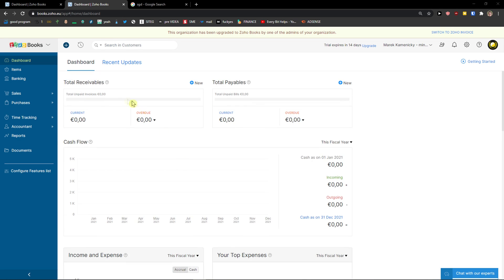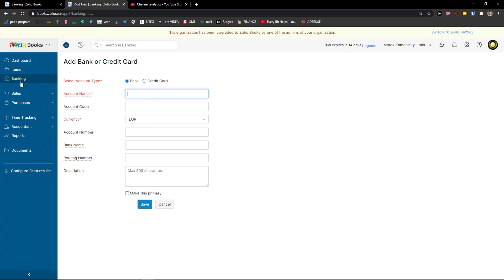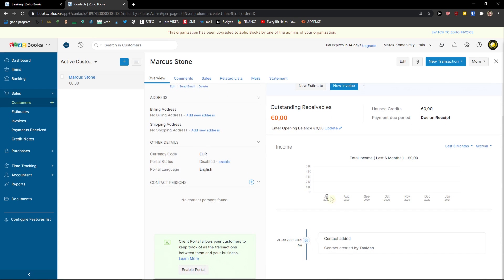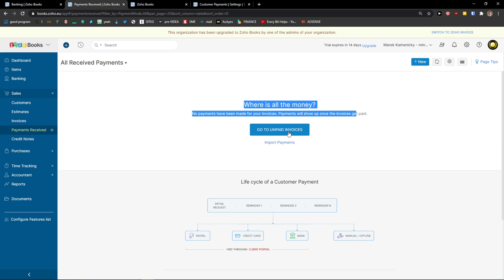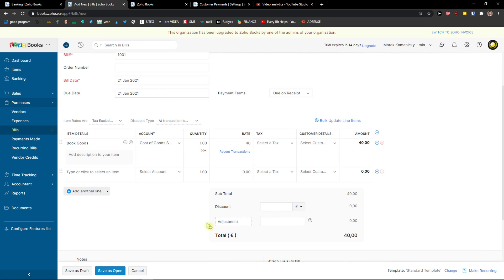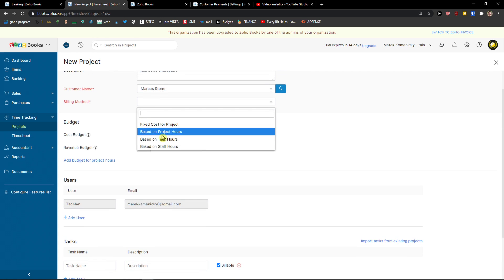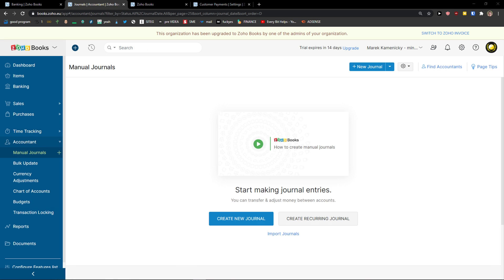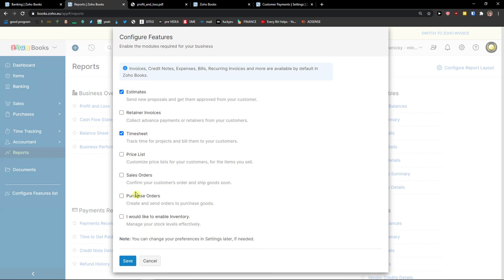How To Use Zoho Books | Zoho Books For Beginners | Zoho Books Accounting Software Tutorial (2023)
Timecodes
0:00 - Intro
0:10 - dashboard
1:09 - Items
2:33 - Sales
7:36 - Purchases
11:05 - TimeTracking
13:39 - Accountant

In this video I will show you how to use zoho books

GET AMAZING FREE Tools For Your Youtube Channel To Get More Views:
Tubebuddy (For GROWTH on Youtube):